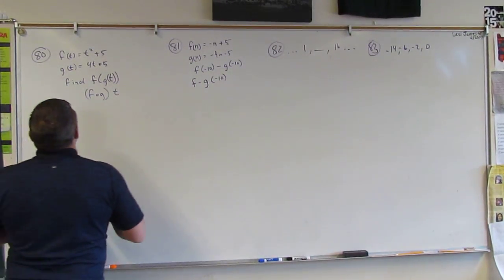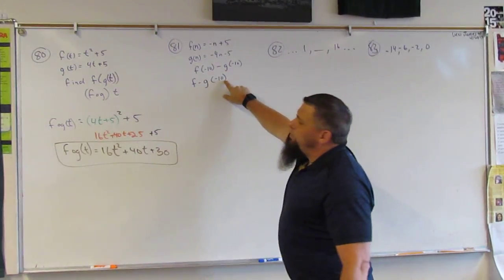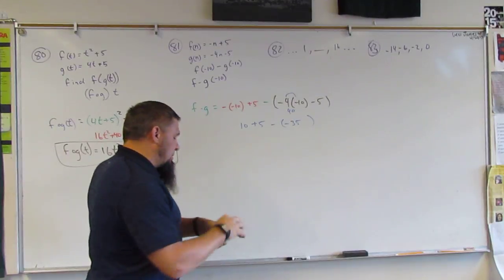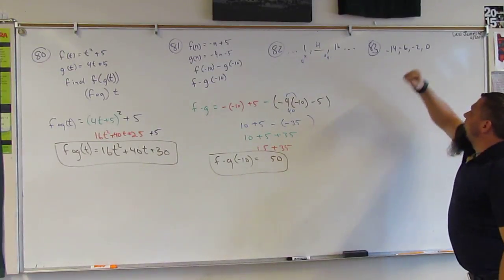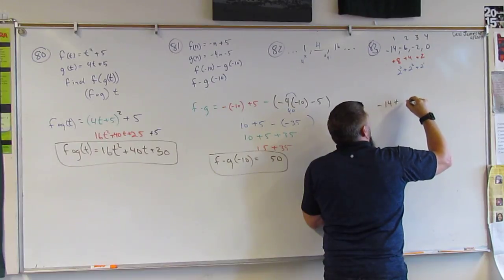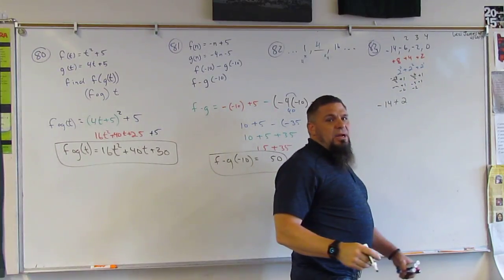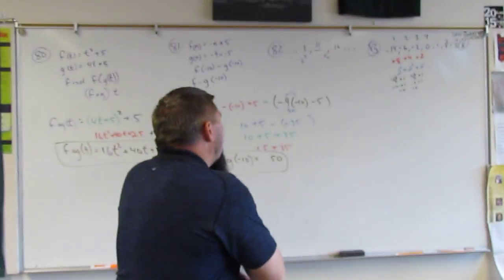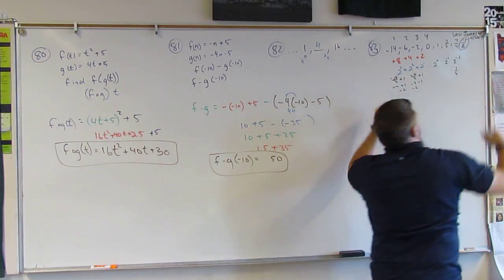MTS ALG2 PMT Q80 83